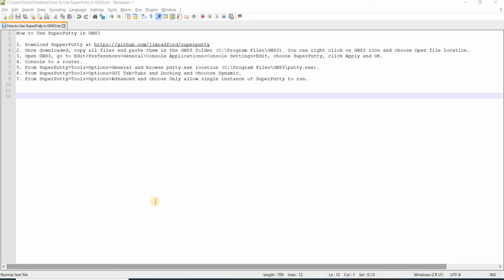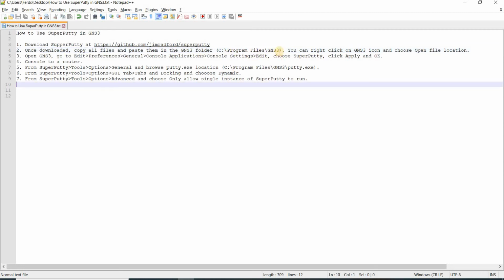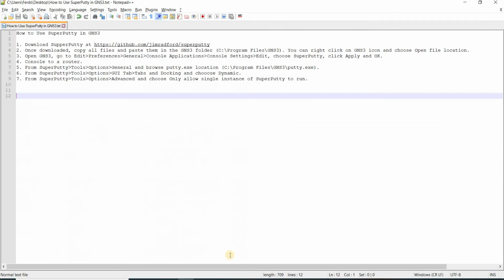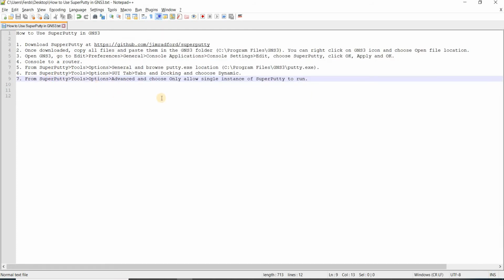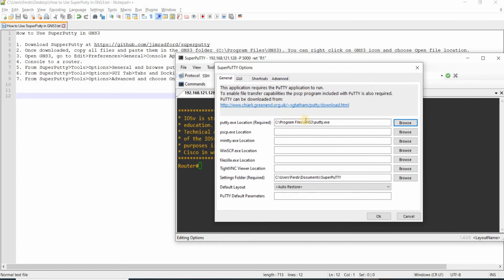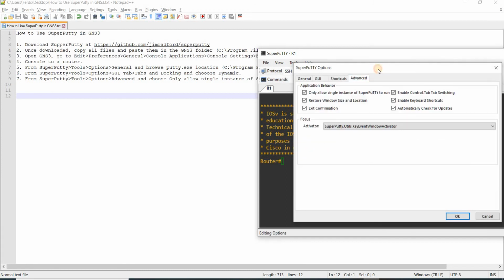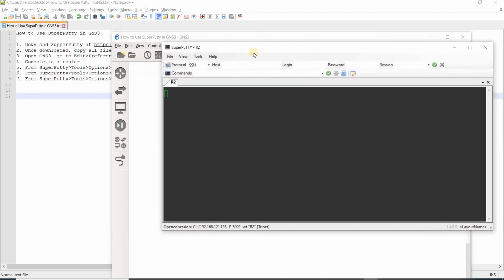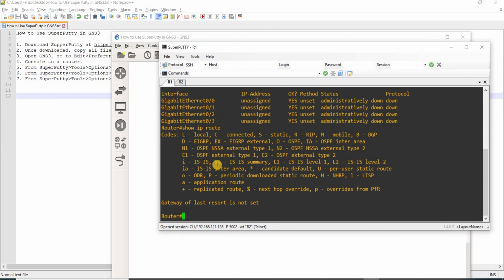How to Use SuperPutty in GNS3 (Step by Step)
TIMESTAMPS:
0:00 Introduction
0:40 Step 1: How to download SuperPutty
0:56 Step 2: Copying the SuperPutty files into GNS3 folder
2:09 Step 3: Choosing SuperPutty in GNS3
2:54 Step 4: Consoling into routers to test SuperPutty
3:15 Step 5: Integrating the Putty application into SuperPutty
4:23 Step 6: Choosing Dynamic under Tabs and Docking
5:06 Step 7: Allowing single instance of SuperPutty to run
7:40 Wrapping up

How to Use SuperPutty in GNS3

2. Once downloaded, copy all files and paste them into the GNS3 folder (C:\Program Files\GNS3). You can right click on GNS3 icon and choose Open file location.
3. Open GNS3, go to Edit\Preferences\General\Console Applications\Console Settings\Edit, choose SuperPutty, click OK, Apply and OK.
4. Console to a router.
5. From SuperPutty\Tools\Options\General and browse putty.exe location (C:\Program Files\GNS3\putty.exe).
6. From SuperPutty\Tools\Options\GUI Tab\Tabs and Docking and chooose Dynamic.
7. From SuperPutty\Tools\Options\Advanced and choose Only allow single instance of SuperPutty to run.